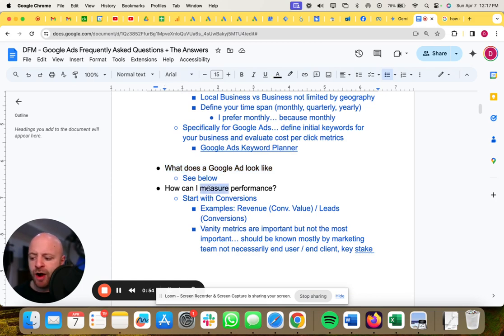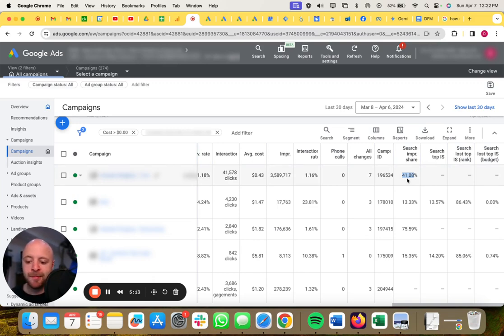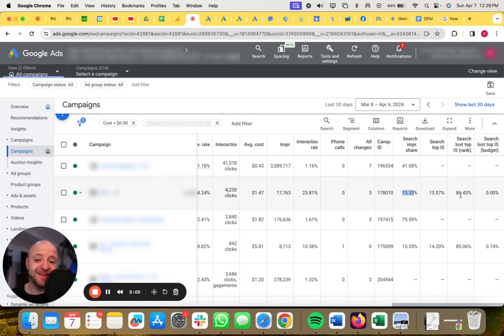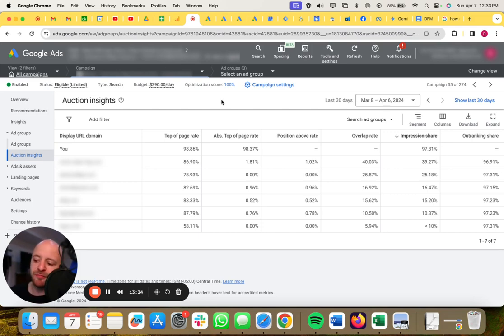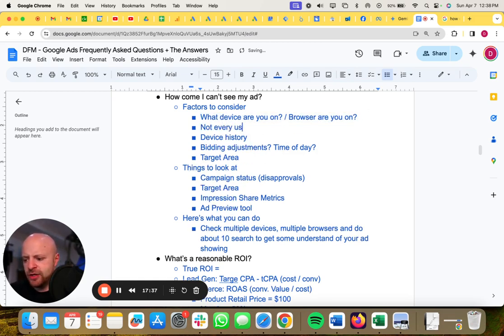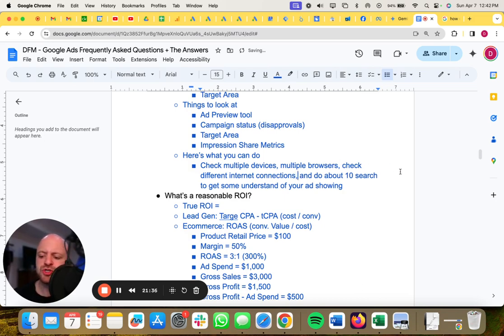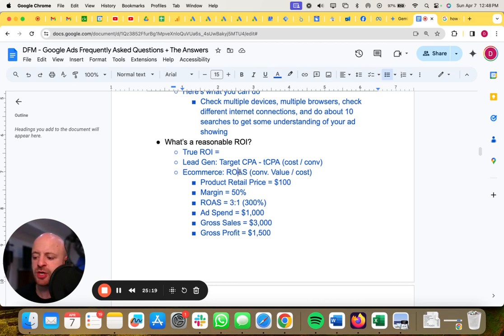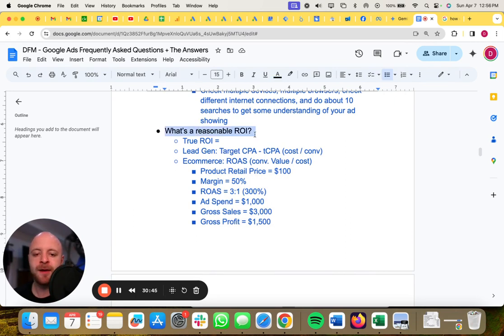Google Ads Frequently Asked Questions + The Answers - Part 3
The epic finally is here! Part 3 of commonly asked Google Ads Questions. We cover questions regarding analyzing the competition, seeing your own ads, and defining the correct ROI terms.

00:00 Introduction
01:29 Tracking Your Competition
15:00 Why Can't I See My Ad?
22:30 What Is My ROI?
29:30 Conclusion